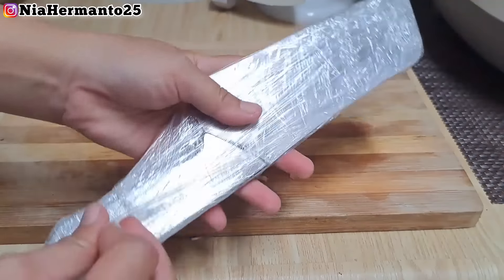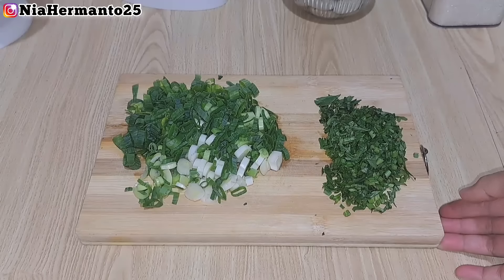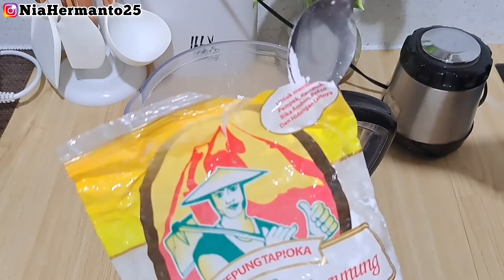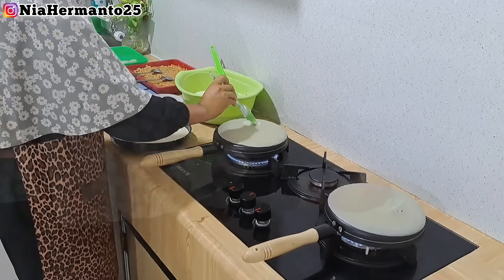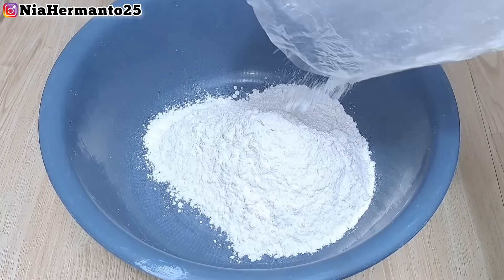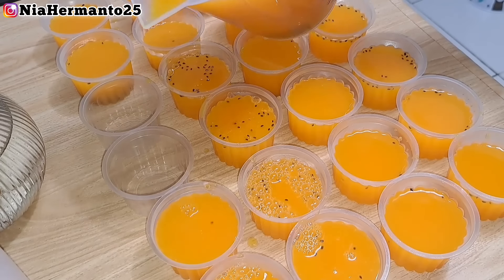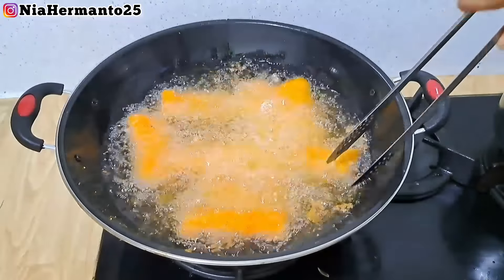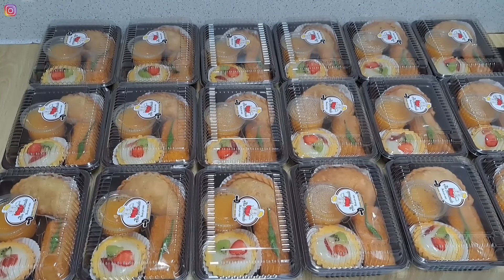ORDERAN SNACK 11 RIBUAN ISI 4 MACAM//TANPA ASISTEN#idejualan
Assalamualaikum  haii memtemen...alhamdulillah  kita ketemu lgi ya..❤️🥰🙏

📍Risoles Rogut Ayam
1 resep jadi👉41 pcs ukuran loyang 21 cm
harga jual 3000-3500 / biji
*bahan isi
-300 gr Daging ayam cincang
-250 gr Wortel
-350 gr kentang
-5 siung baput
-7 siung bamer
-4 butir kemiri
-secukupnya daun bawang
-SKM 5 sdm
-garam,penyedap,lada bubuk
*bahan kulit
-500 gr terigu
-3 sdm tapioka
-1 butir telor ayam
-garam,lada bubuk
- 1500 ml air (bisa kurang bisa lebih tergantung tepungnya)
-3 sdm minyak sayur
👉diamkan adonan min.30 menit sebelum di cetak
📍Pastel
1 resep jadi 👉 30 pcs
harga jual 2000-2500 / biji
*bahan isi
-250 gr kentang
-250 gr wortel
-2 keping bihun padamu
-daun bawang seledri  iris
-garam,penyedap,lada bubuk, gula
*Bahan Kulit
-500 gr Terigu
-200 gr Margarin di lelehkan
-garam,gulpas, lada bubuk
👉kalau sudah kalis diamkan  adonan Minimal 30 menit tutup dg plastik wrap/serbet bersih

Editing Video : inshot pro
Editing Thumbnail  : inshot pro

☘️ Perlengkapan ngonten
-tripod yunteng

☘️ Perlengkapan Dapur ☘️
-Kertasive meja dapur